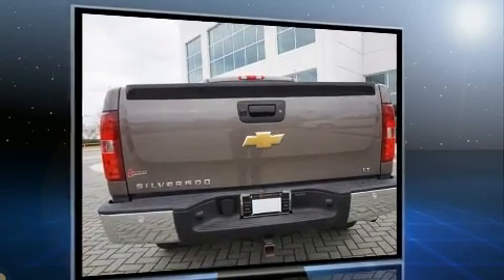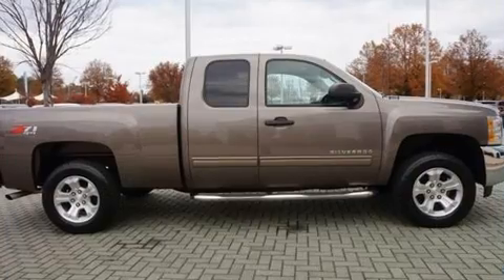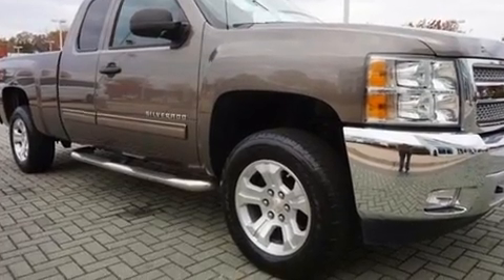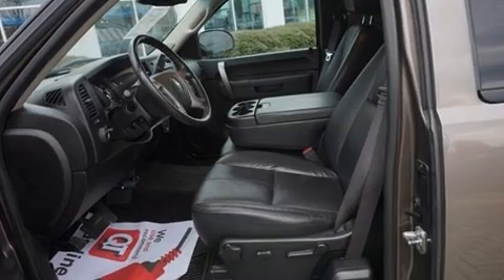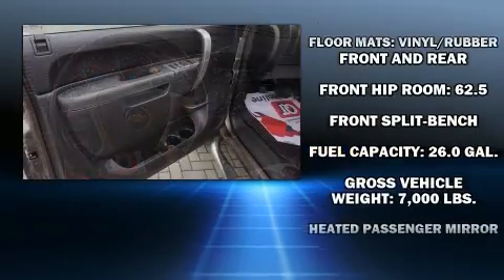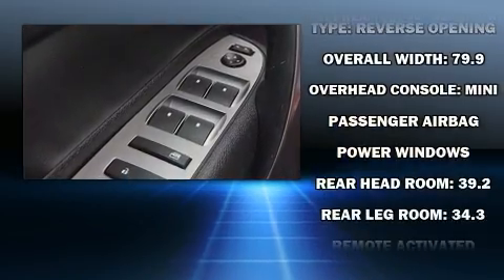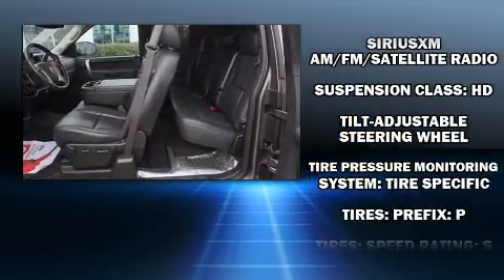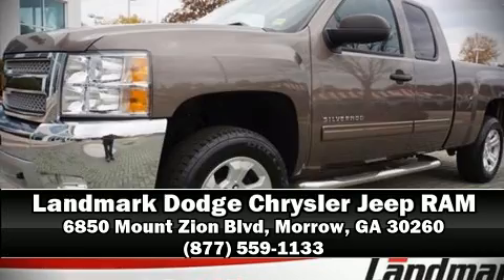2013 Chevrolet Silverado 1500 LT in Morrow, GA 30260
Experience driving perfection in the 2013 Chevrolet Silverado 1500. With fewer than 50,000 miles on the odometer, you'll be sure to appreciate this model's condition and value. It features an automatic transmission, 4-wheel drive, and a powerful 8 cylinder engine. All of the premium features expected of a Chevrolet are offered, including: front and rear reading lights, a rear step bumper, an outside temperature display, tilt steering wheel, remote keyless entry, an overhead console, and much more. Safety equipment has been integrated throughout, including: dual front impact airbags with occupant sensing airbag, front SIDE impact airbags, traction control, a security system, onStar, and ABS brakes. With electronic stability control supplementing mechanical systems, you'll maintain precise command of the roadway. It also arrives with a Carfax history report, providing you peace of mind with detailed information. We have the vehicle you've been searching for at a price you can afford. Stop by our dealership or give us a call for more information.